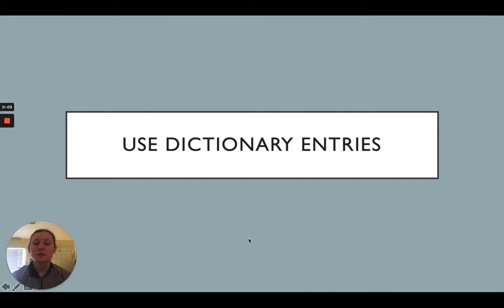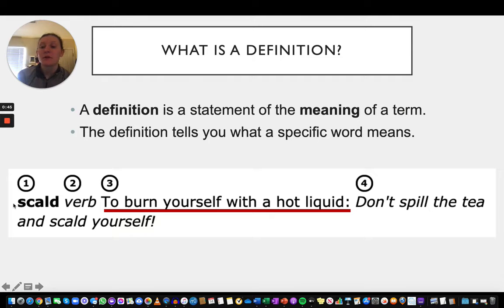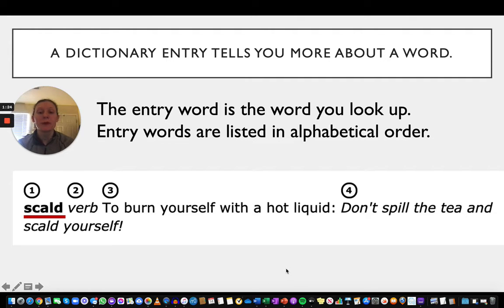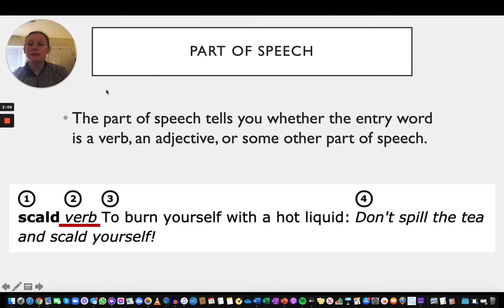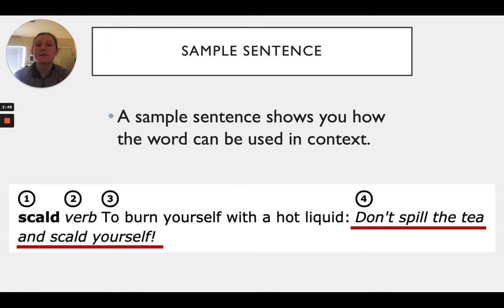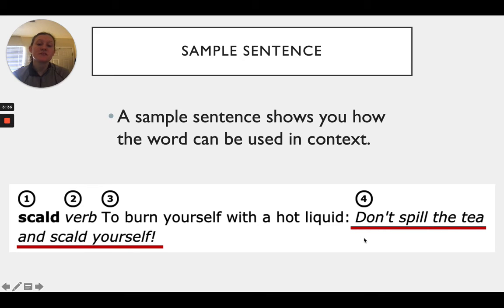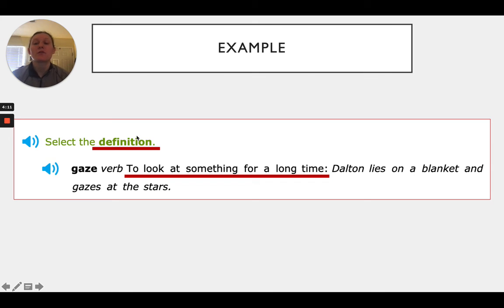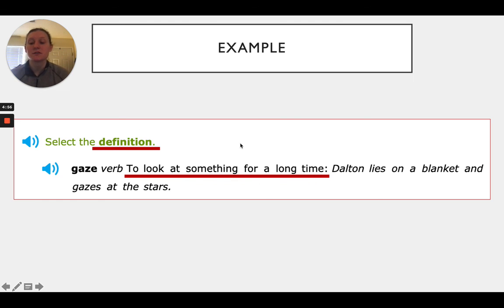2nd Grade Language Arts - Use Dictionary Entries